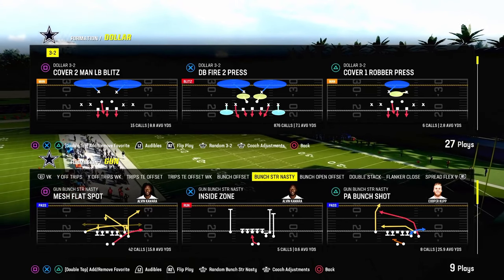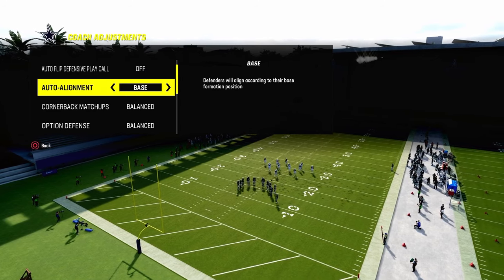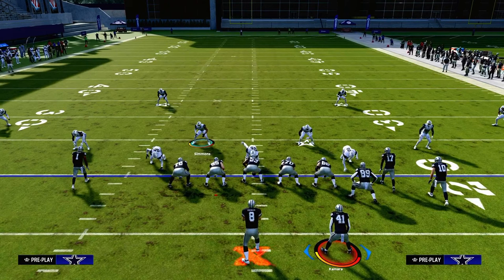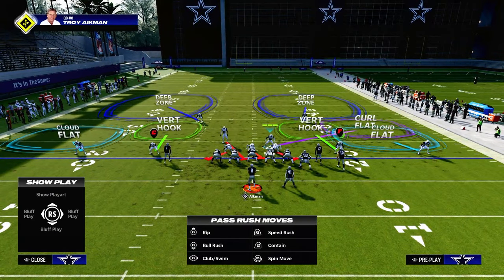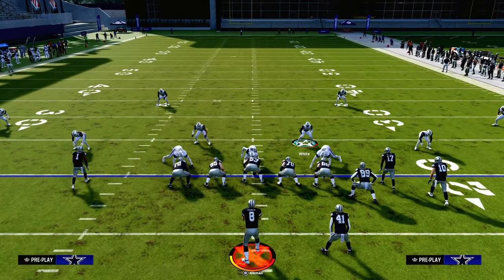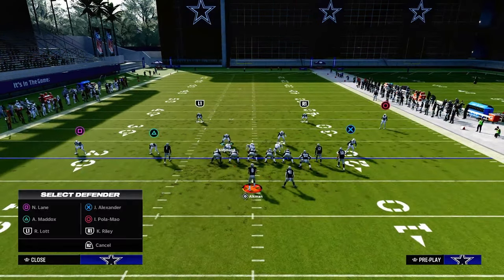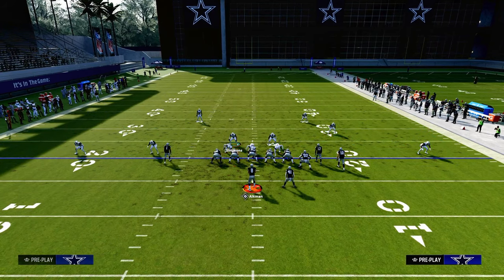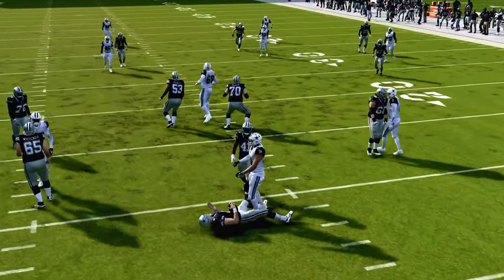Madden 24 Tips - How To LOCKDOWN Bunch Strong